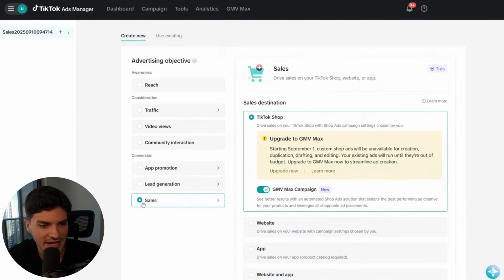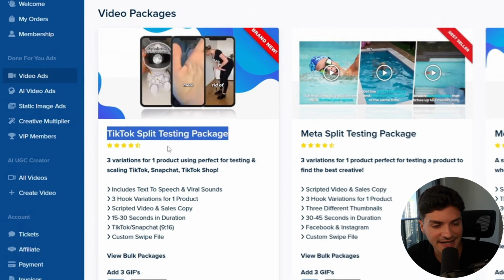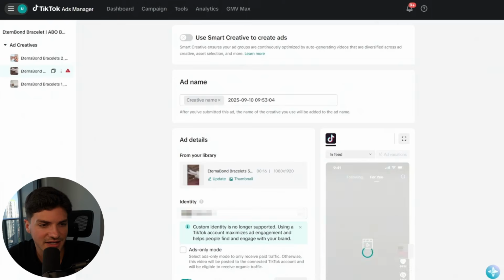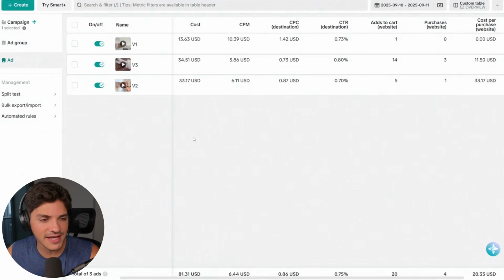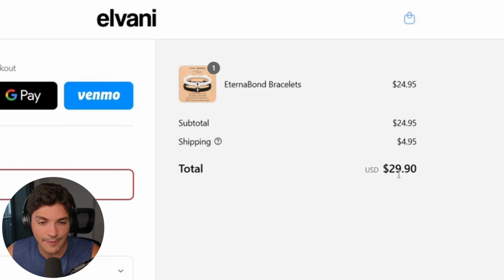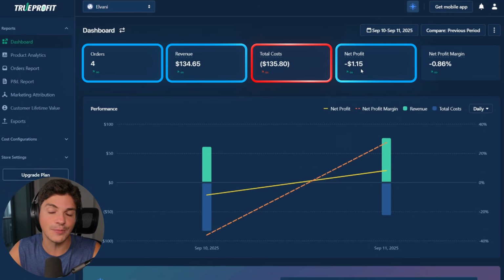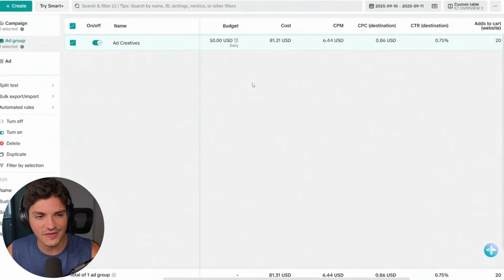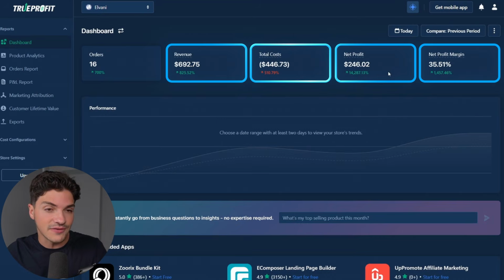My FULL TikTok Ads Dropshipping Guide! (Copy It)